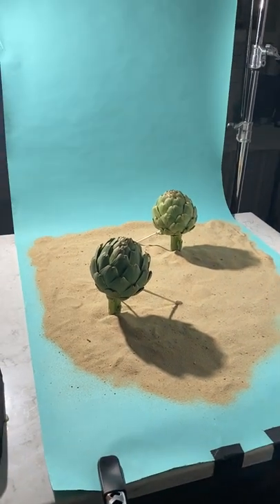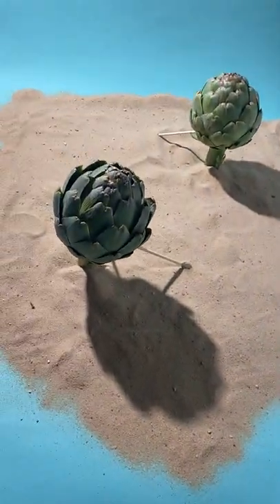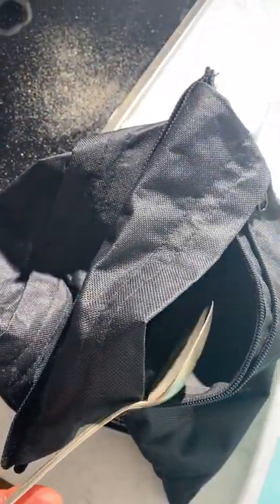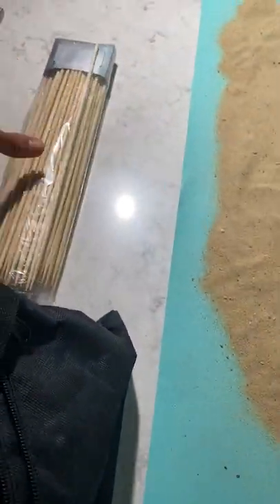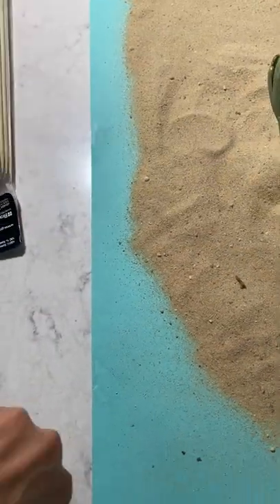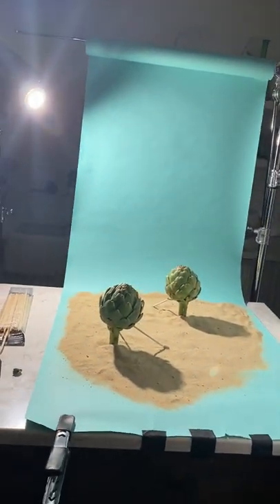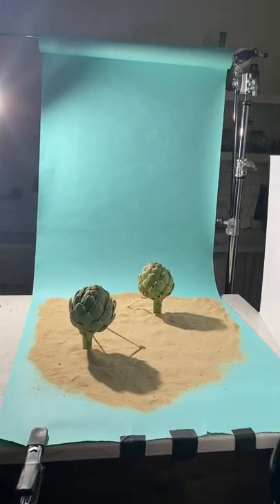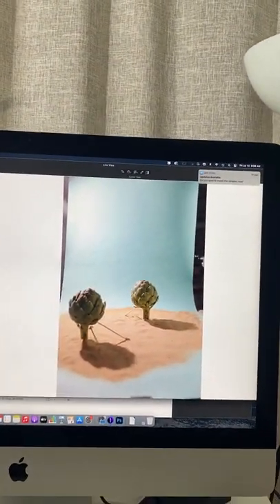A is for Artichoke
The "Behind the Scenes" process for making the art for Zaza's Perfect Pizza Dreams!